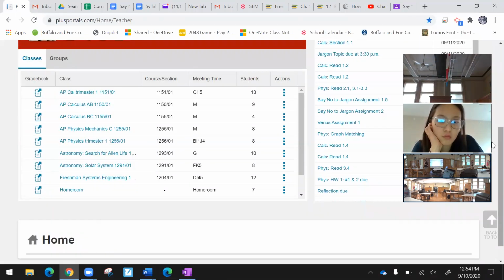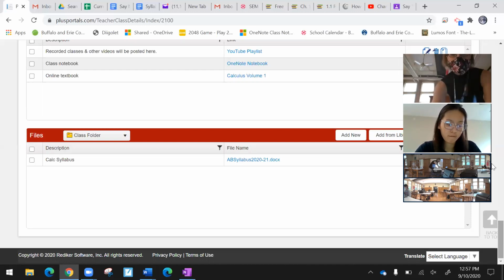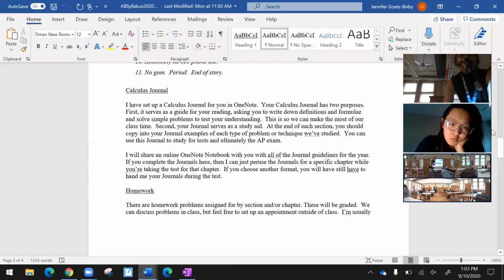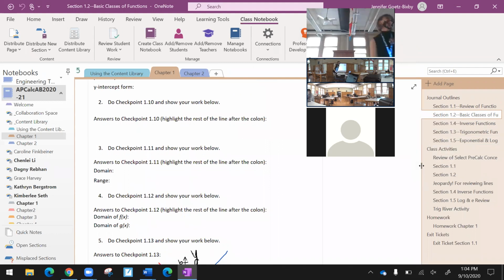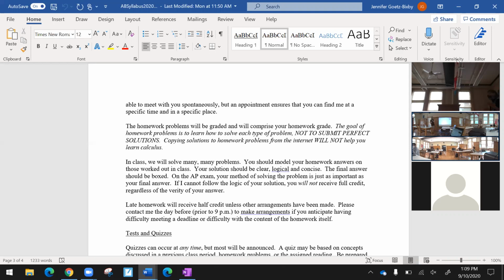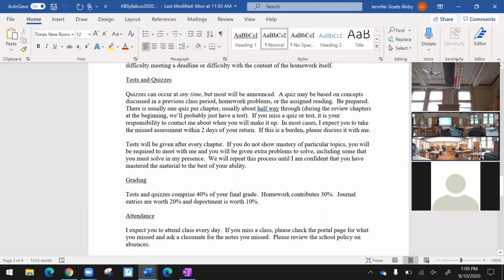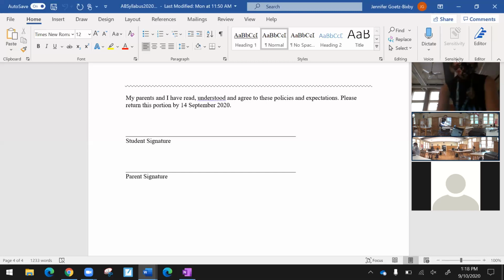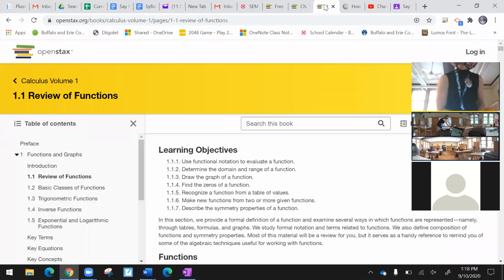Goetz AP Calc 10Sep2020